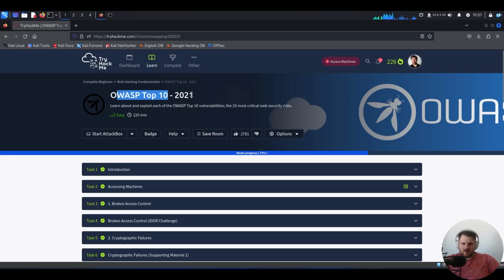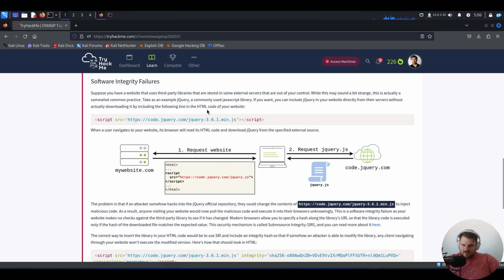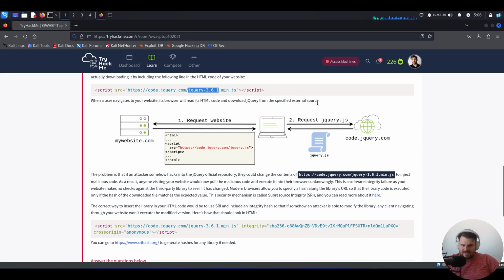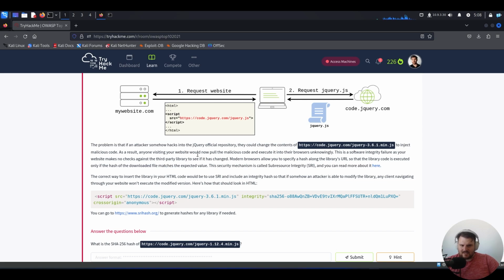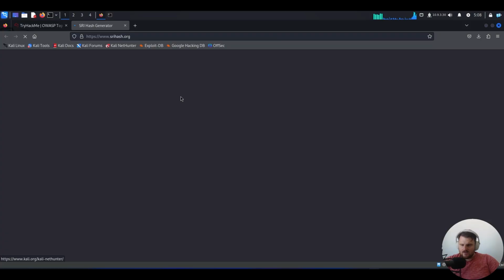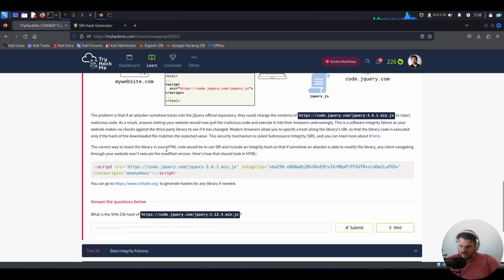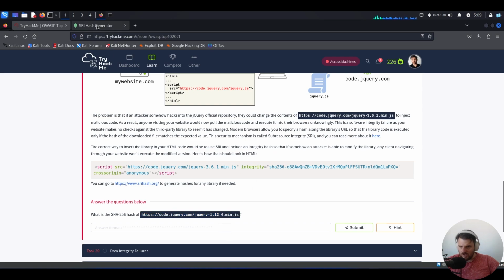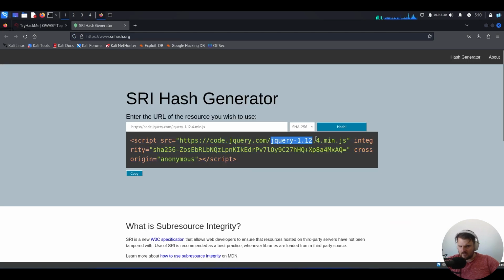Software Integrity Failures | THM Series: Web Hacking Fundamentals #18